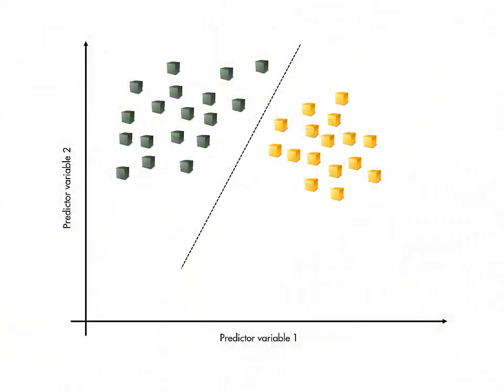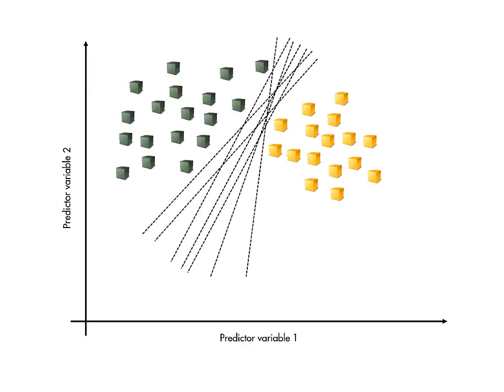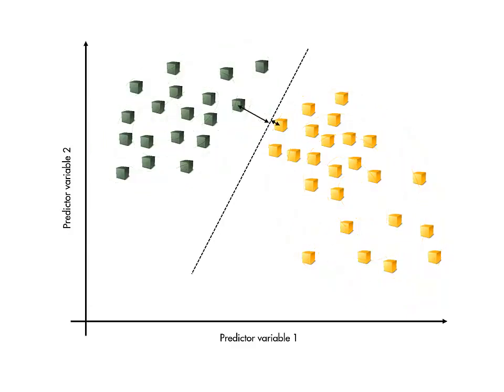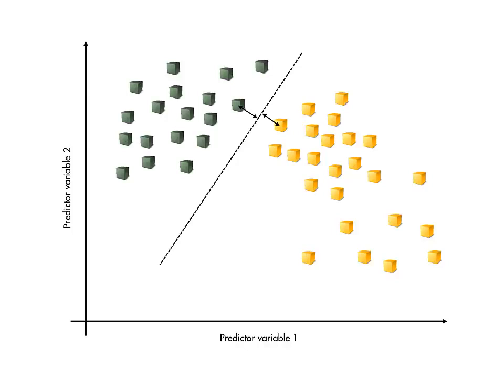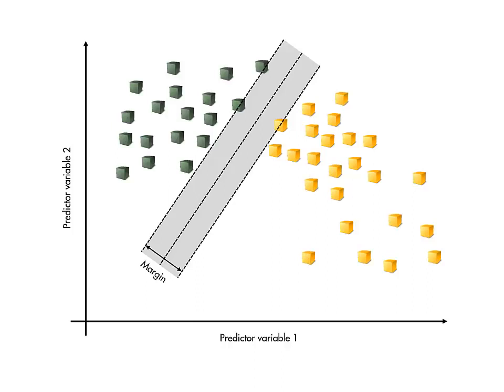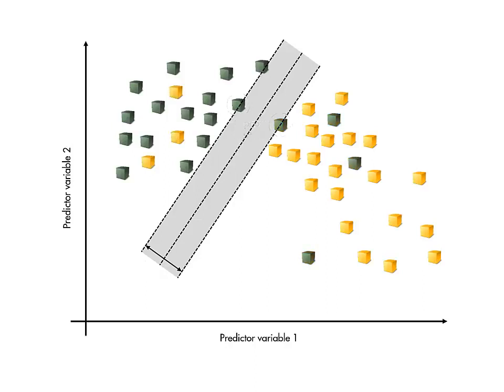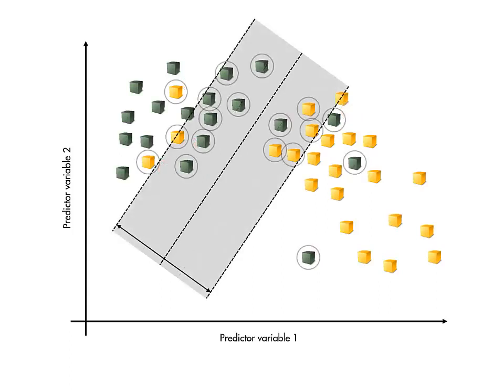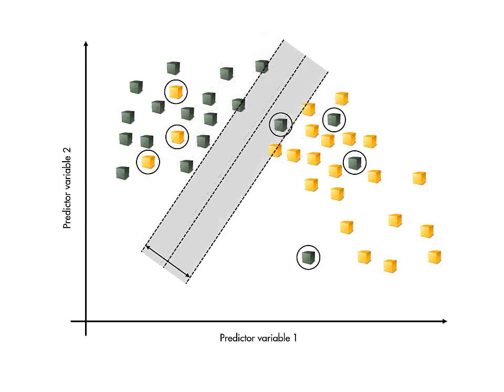머신러닝의 6가지 기법 - SVM (Support Vector Machine)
[한글 자막] “머신러닝의 6가지 기법” 시리즈입니다. 머신러닝 알고리즘의 중요한 기초가 되는 SVM (Support Vector Machine, 서포트 벡터 머신)을 알기 쉽게 설명합니다.